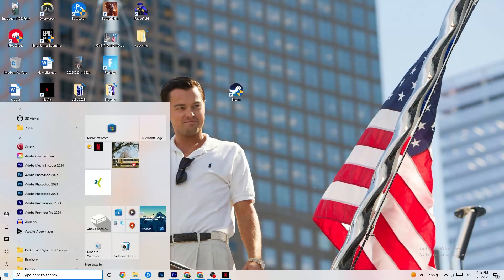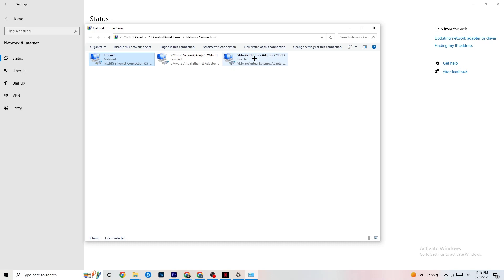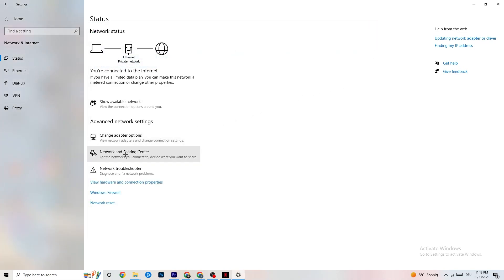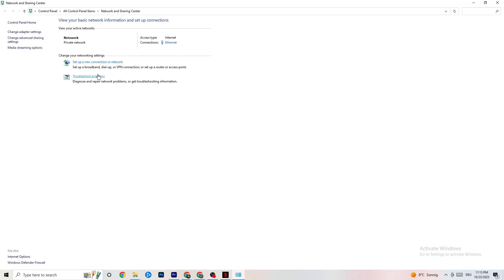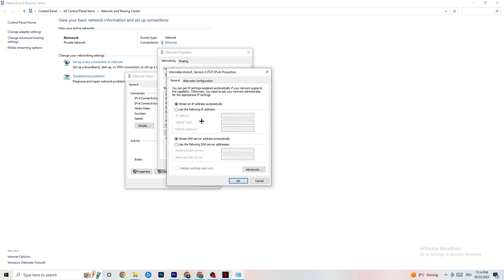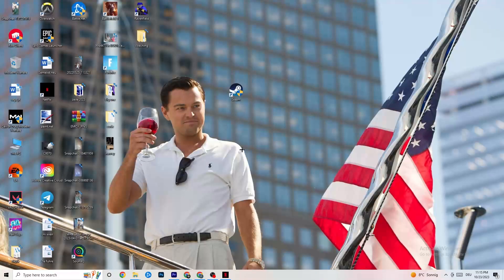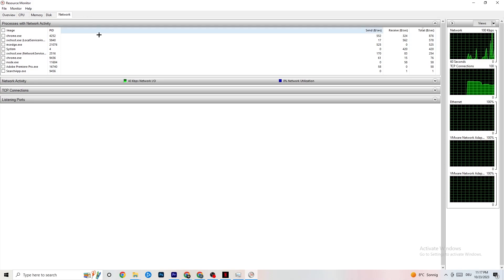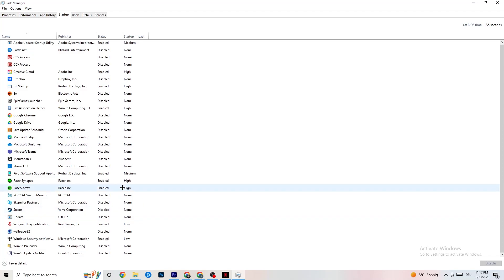How To LOWER PING & Fix Server/Connection in Gang Beasts